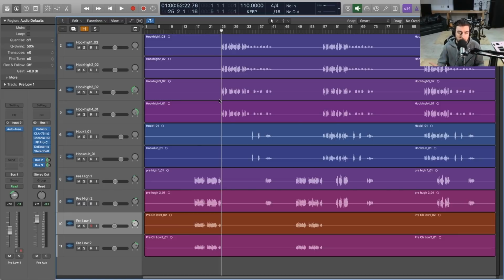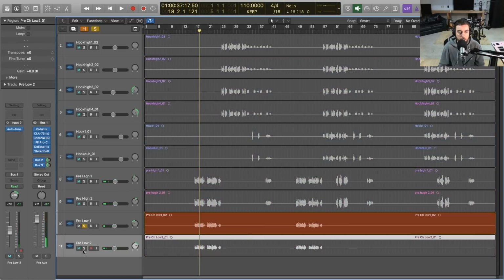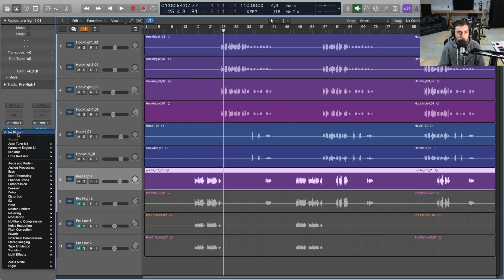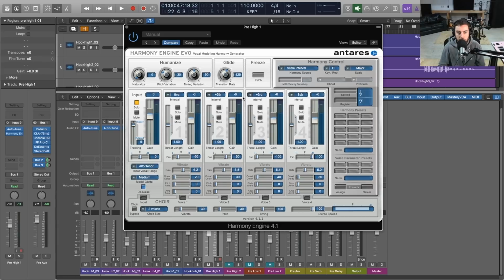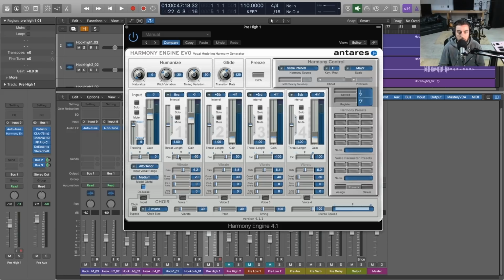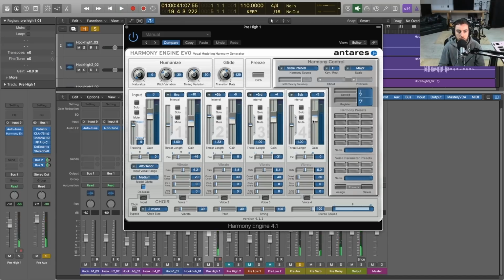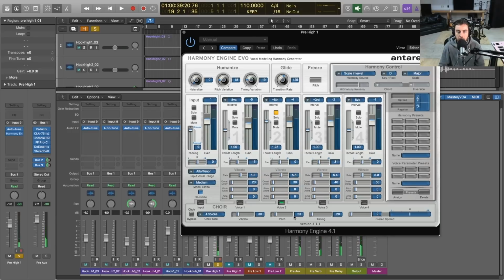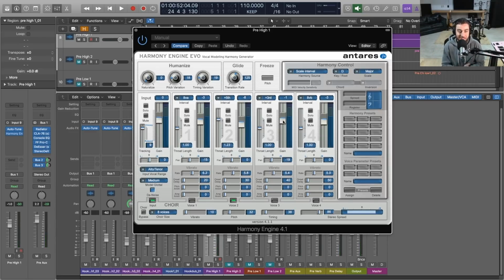Create Amazing Vocal Harmonies (the easy way)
Having trouble finding vocal harmonies or mixing with a single vocal take? This plugin can take your harmony game to the next level...